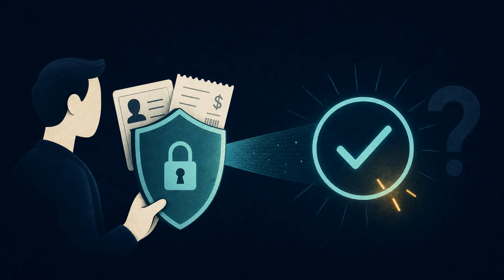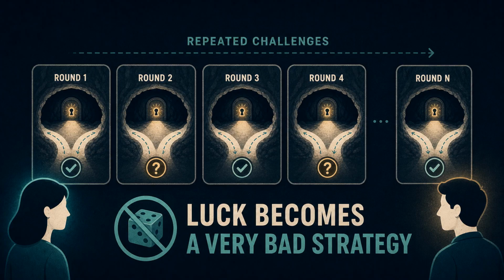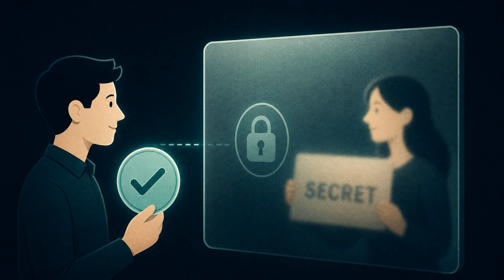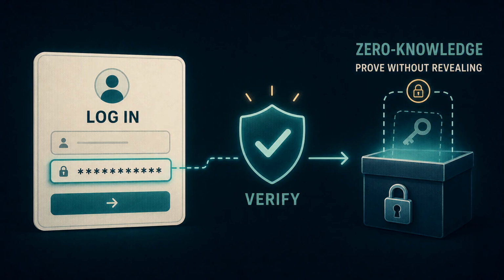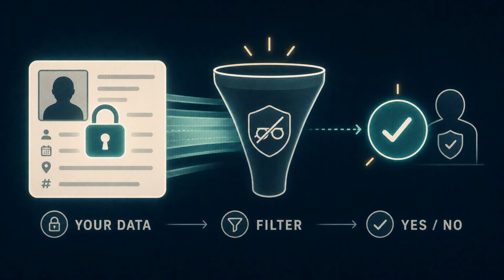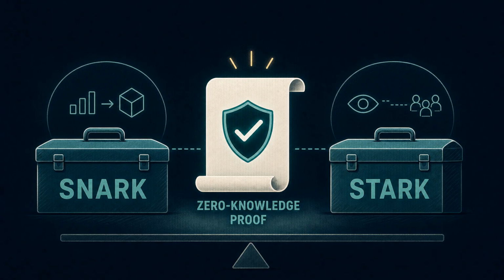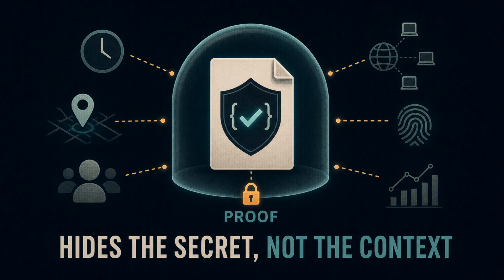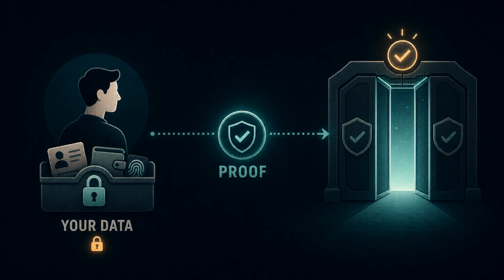Zero-Knowledge Proofs: Prove You’re Right Without Showing the Secret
What if you could prove something is true without exposing the secret that makes it true?
This video explains zero-knowledge proofs with simple examples, then connects them to privacy, blockchains, digital identity, and verification.

You’ll learn the core intuition behind zero-knowledge proofs, what provers and verifiers do, why completeness, soundness, and zero knowledge matter, and where this technology fits into future systems.

Educational only. This video is not financial, investment, legal, or security advice.

Chapters:
00:00 Proving without revealing
00:24 Prover vs verifier
00:47 The classic cave example
01:40 Completeness, soundness, and zero knowledge
02:43 Sudoku, witnesses, and mathematical claims
04:00 Non-interactive proofs and less data exposure
04:52 Identity checks and selective disclosure
05:12 Blockchains, private transactions, and scaling
05:45 SNARKs, STARKs, and real-world tradeoffs
06:33 What zero-knowledge proofs do not prove
07:27 Data minimization and future use cases
07:55 The simplest way to remember it

Question for you: which zero-knowledge topic should we explain next — zk rollups, digital identity, SNARKs, STARKs, or privacy coins?